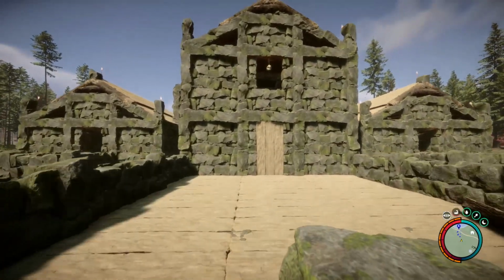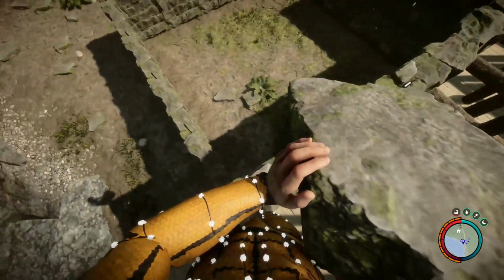SOTF Lakeside Mansion Build. Part 3: Roofing the Main Hall and Visitors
In this part we will roof the main hall, a key design feature of this build and also play with some visitors.